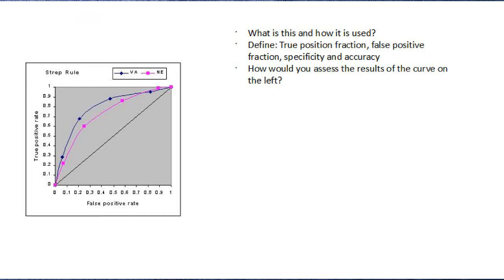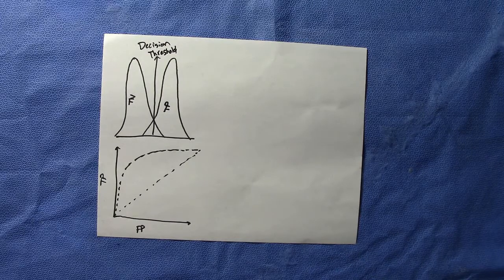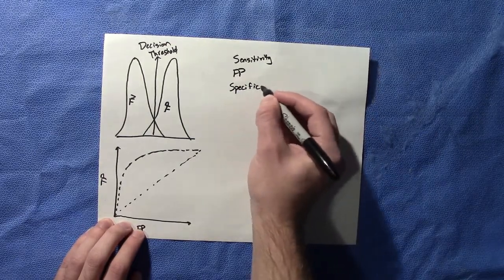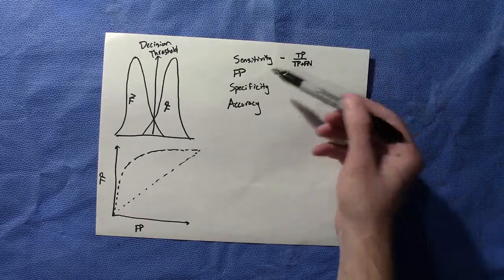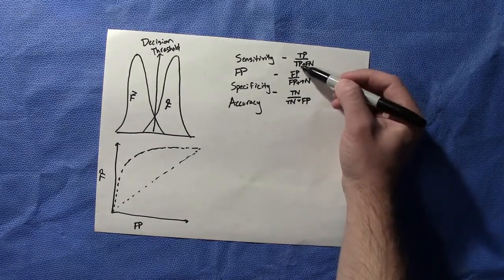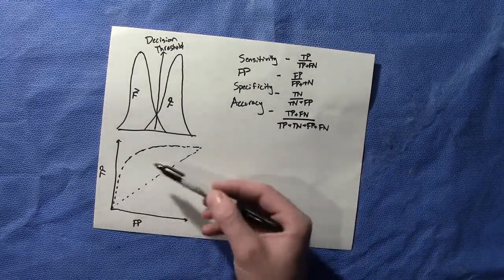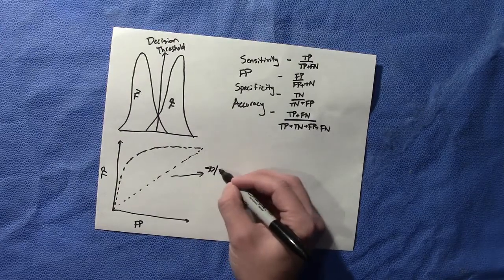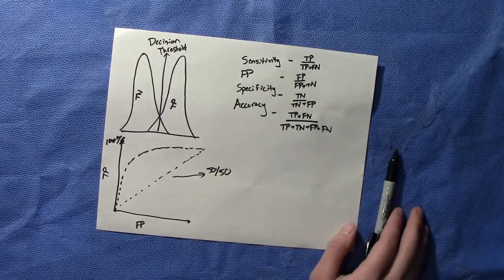ROC Curves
This is a simple review of ROC Curves for the ABR Part III exam or general understanding of ROC characteristics.  Please comment with questions or topics you'd like to see in the future